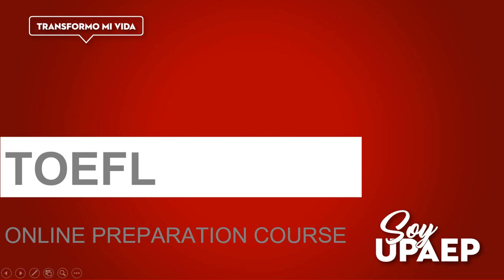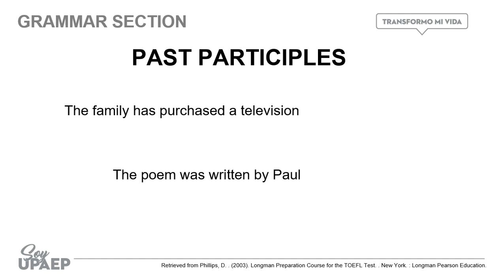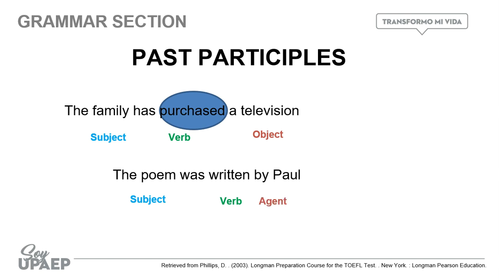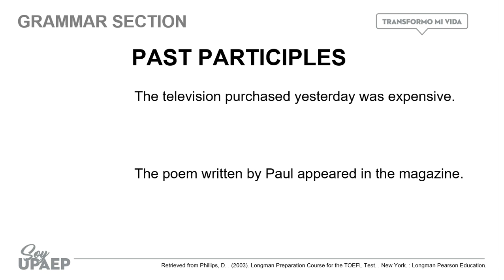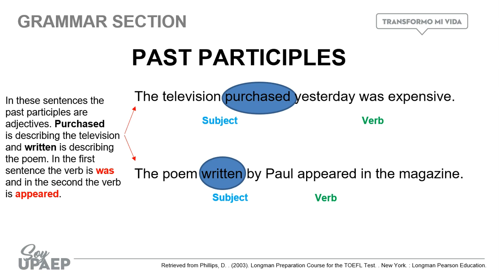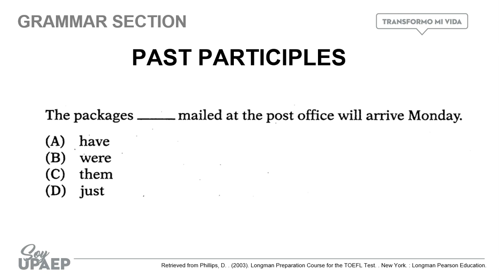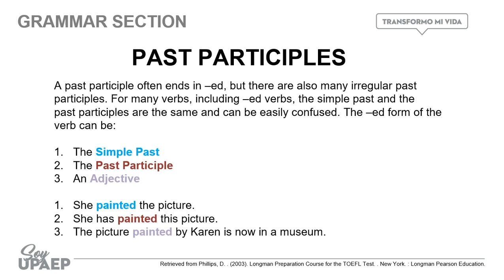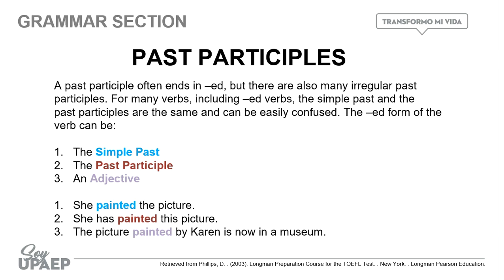GRAMMAR: Past Participles